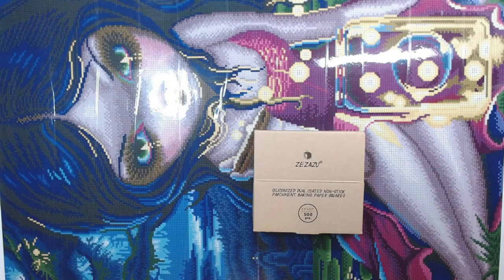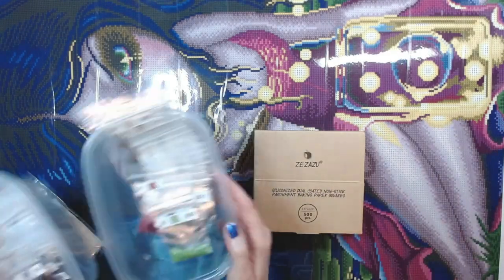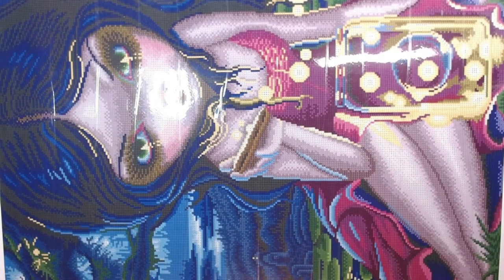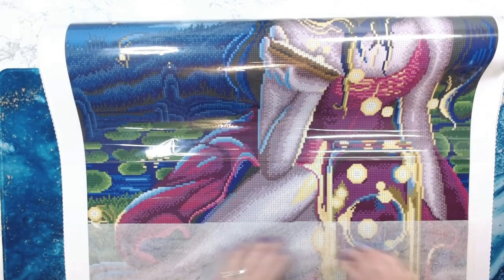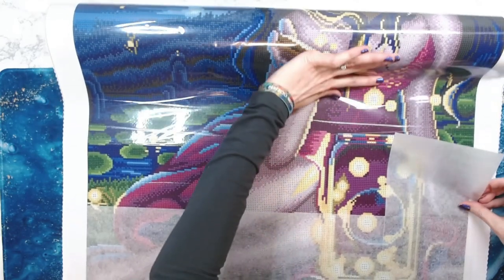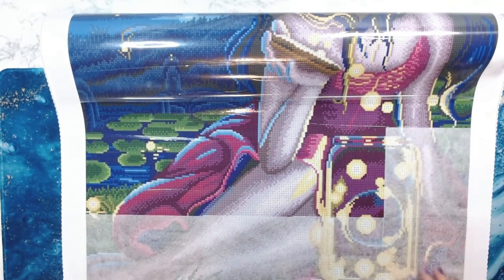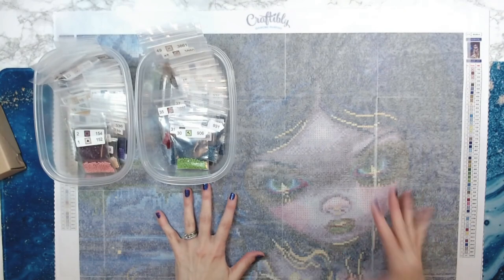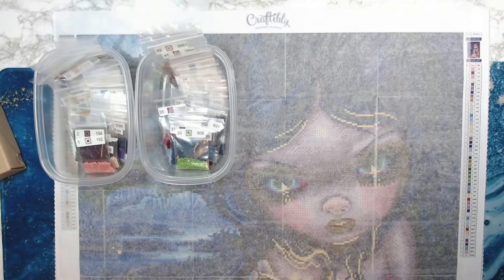How I Kit Up With Parchment Paper, and Craftibly JBG Holiday Collab Starts Today, 12/1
I show how I use parchment paper to cover a diamond painting and chat about the JBG Holiday collab starting today. Please use JGBHolidayCollab on Instagram and show us your JBG canvases from Craftibly! All details are below. Enjoy!

Zezazu Parchment Paper

How to participate in the collab starting 12/1 through 1/31:
1.
2. Comment on WIP and chats from Stephanie and I starting the first week of December through the last week of January to be entered to win prizes
3. Use JBGHolidayCollab on Instagram starting 12/1

There will be 3 winners drawn at random throughout the event.
First winner: Handmade Christmas DP pen from Patriotic Team with Texas single tip and a 6 shooter multi-placer
Second Winner: Tin of Holiday WeeWax and a Zox bracelet
Grand Winner: Craftibly gift card of $50.00

Intro music: "Wooden Smile" by Ziv Moran, provided by Filmora9 editing software